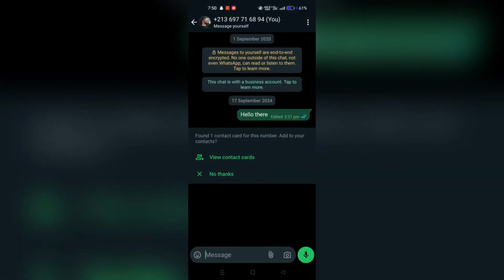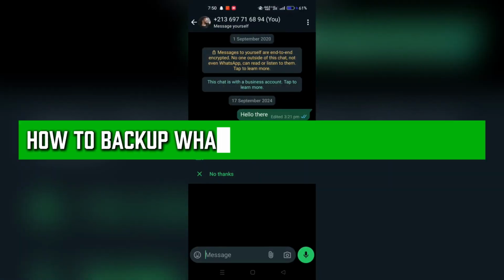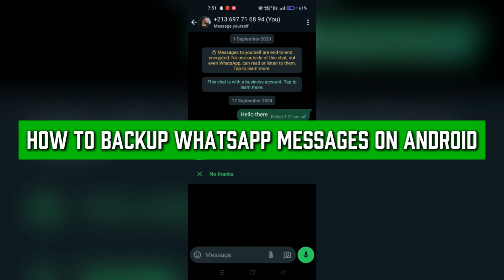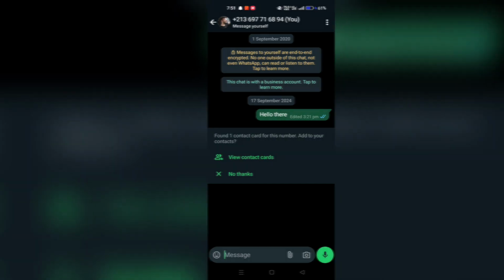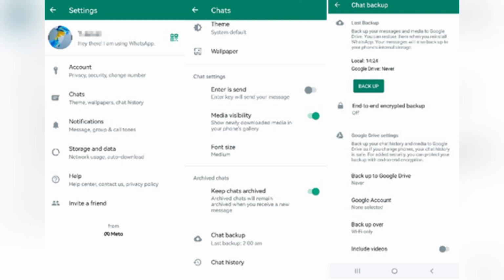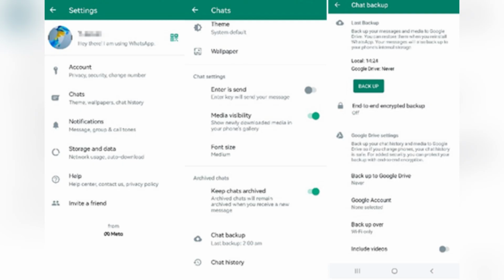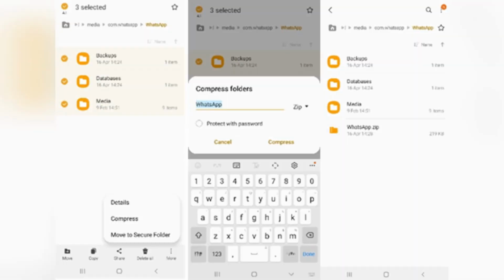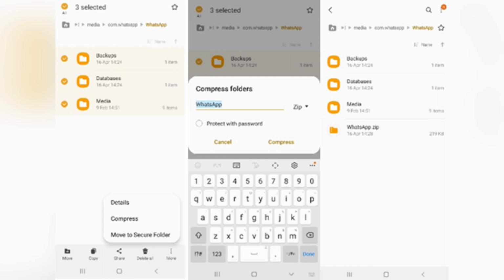How To Backup WhatsApp Messages on Android (2025 Easy Guide)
Want to keep your WhatsApp chats safe? 📲 In this updated 2025 tutorial, I’ll show you how to **backup WhatsApp messages on Android** step-by-step using Google Drive or your phone’s internal storage. Backing up ensures your messages, photos, videos, and documents are safe if you lose your phone or switch to a new one.

✅ What You’ll Learn:
- How to manually and automatically back up WhatsApp
- Link Google account for cloud backups
- Set backup frequency (daily, weekly, monthly)
- How to back up over Wi-Fi only (to save data)
- View last backup & restore chats later

🛠️ Requirements:
- Android phone with WhatsApp installed
- Google account linked
- Internet connection and enough cloud storage

💡 Bonus Tip: You can also back up to **local storage** and copy it to your PC or SD card manually.